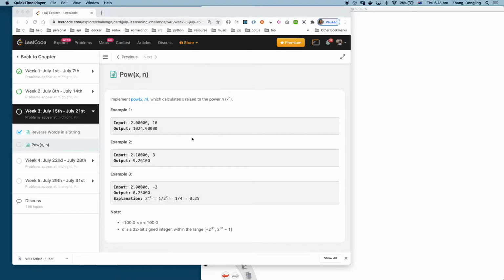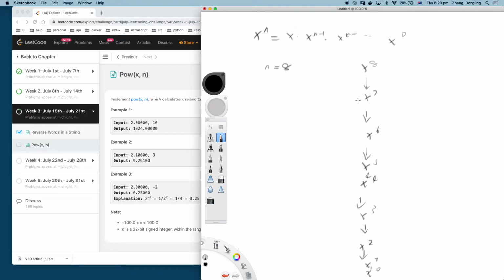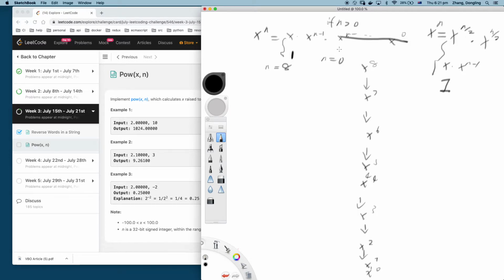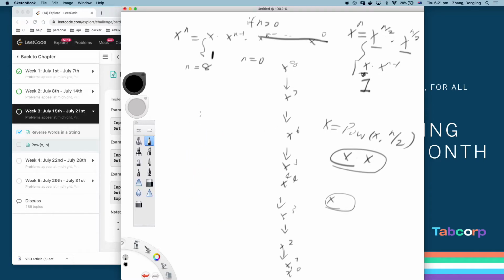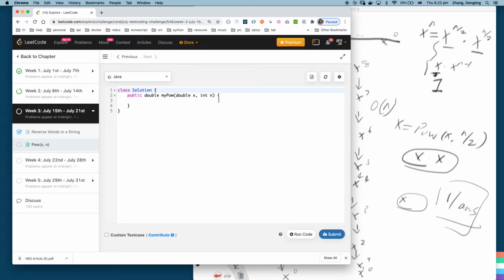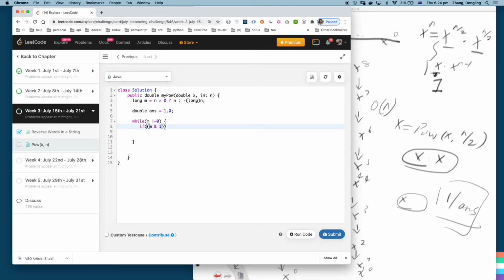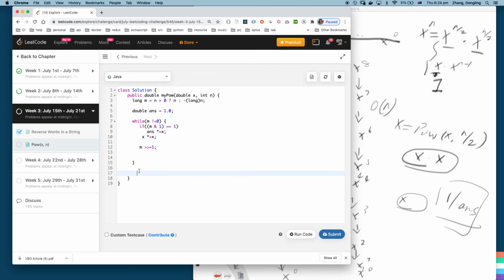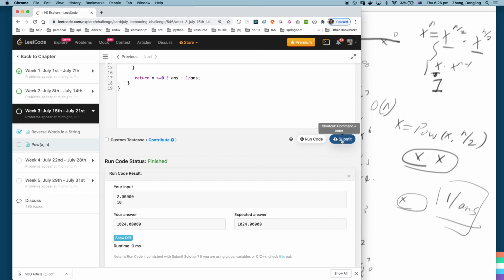power of x leetcode java solution